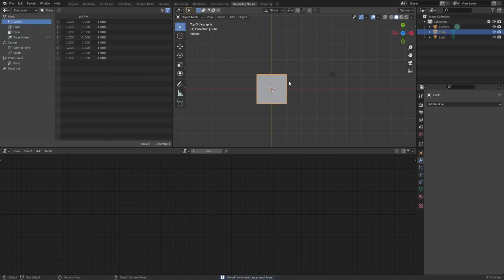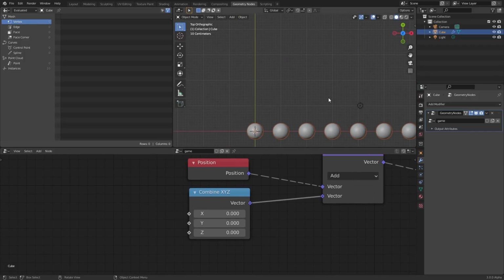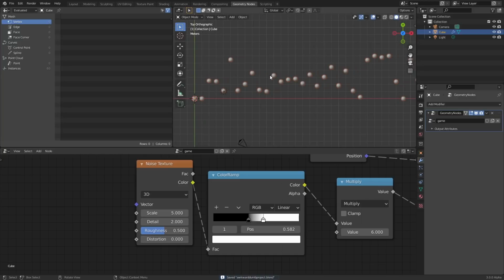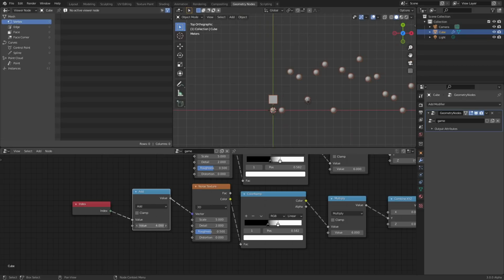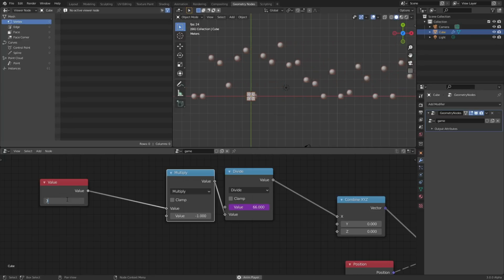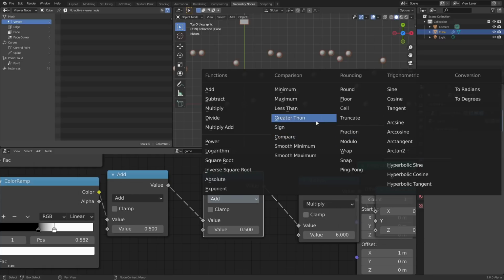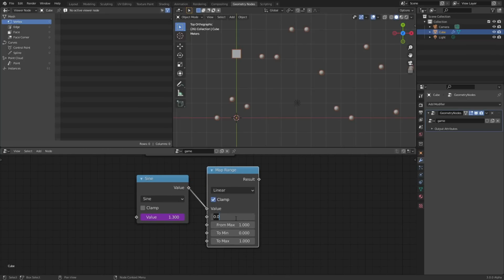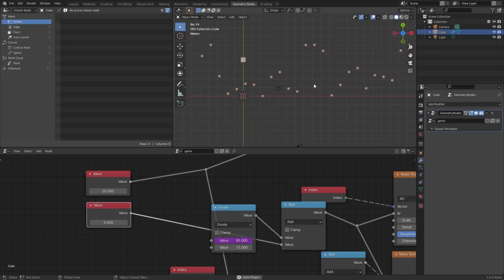I Found Something I Wish I Didn't - Blender Space Game #1